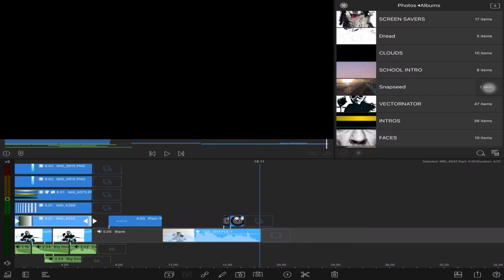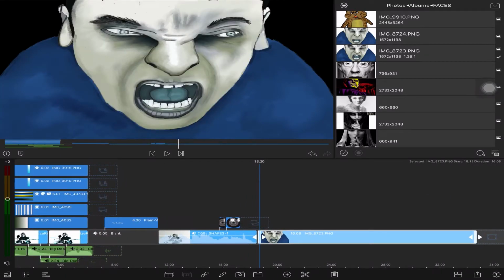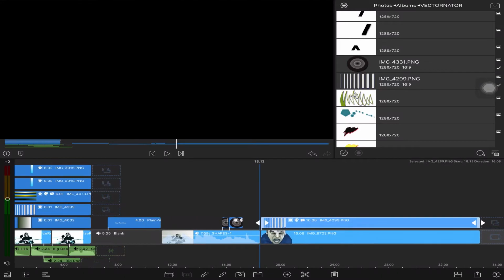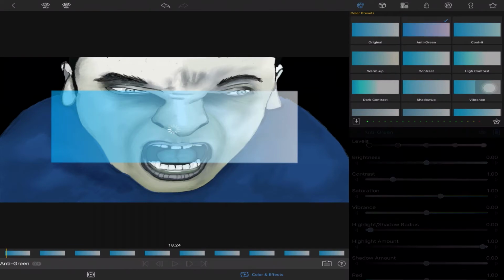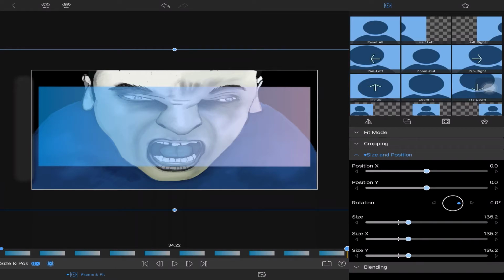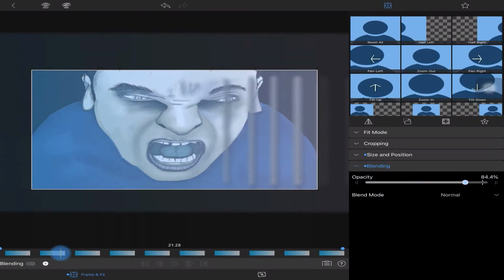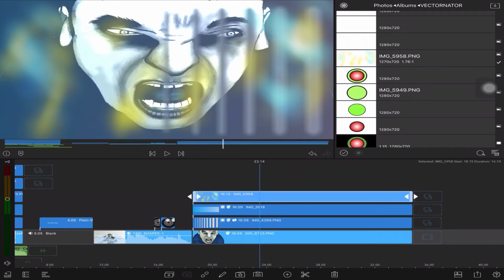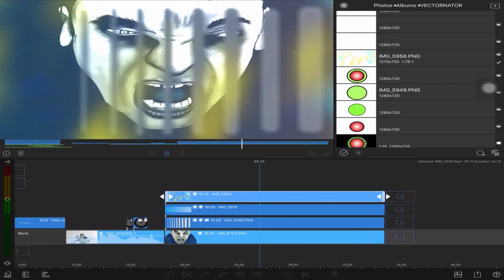Made live, no editing how to make an intro in LumaFusion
Recorded live so loads of mistakes, however hopefully the video will help you in new ideas with intro for a video